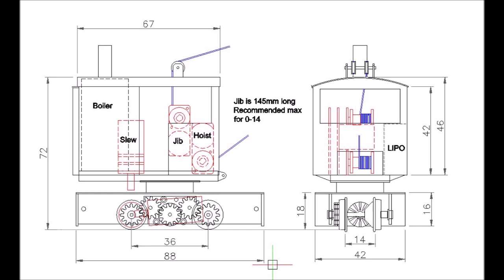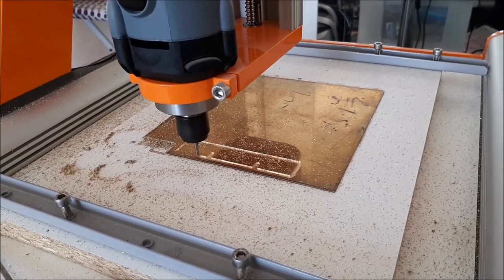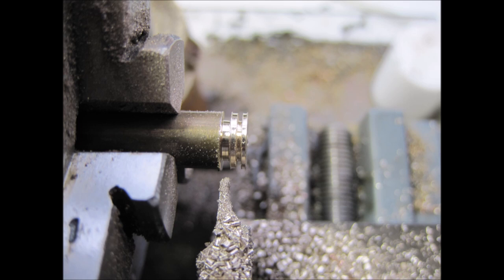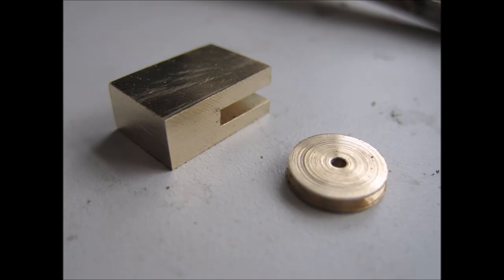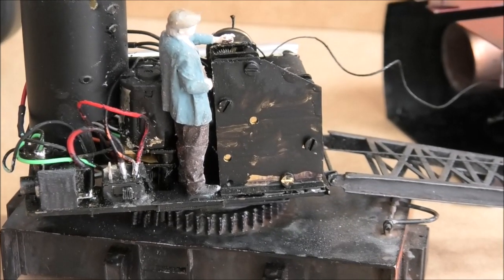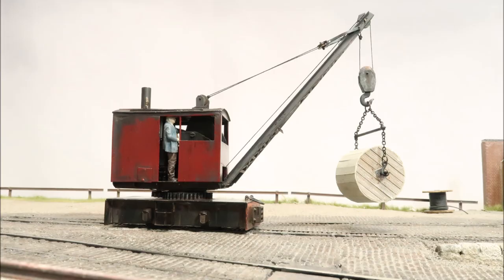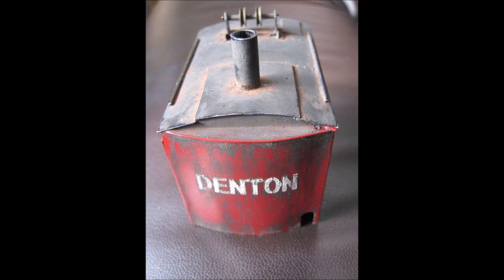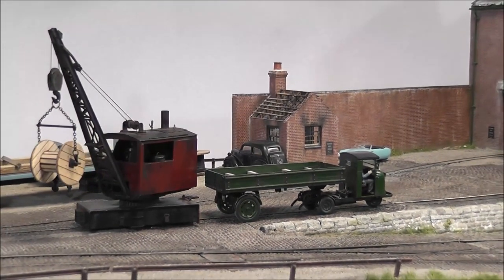7mm scale Narrow gauge Radio Controlled Steam Crane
The building of this 1:43 scale self-propelled rail crane. Equally applicable to DCC.
By Giles Favell